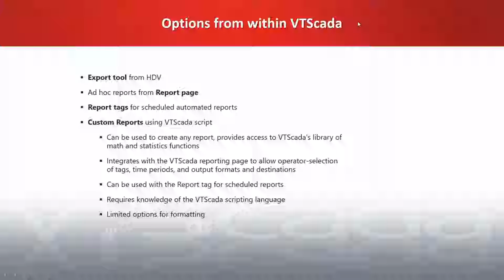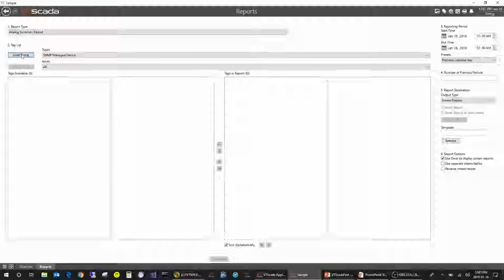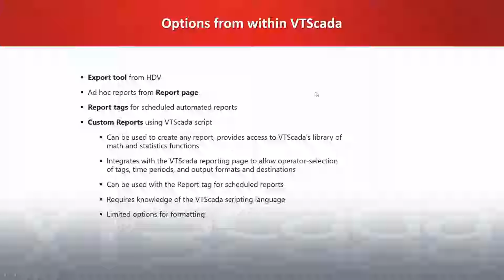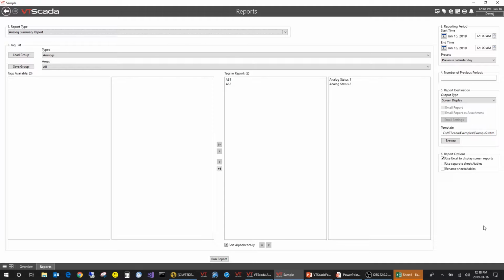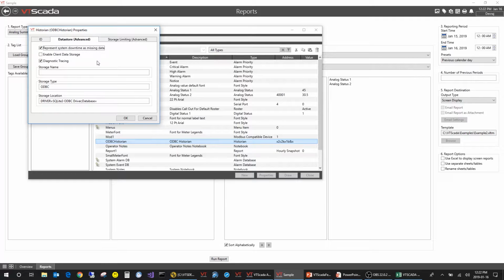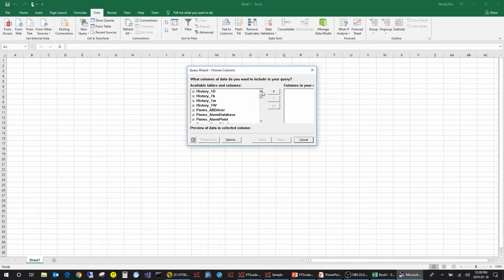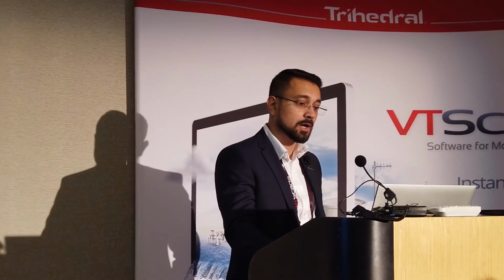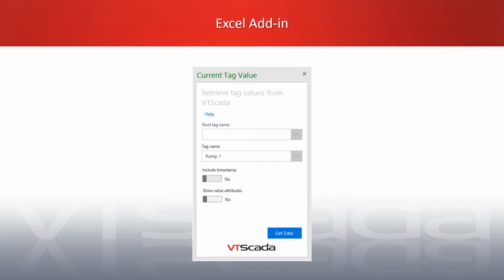VTScadaFest2019 Seminar - SCADA Reporting Tools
Presenter:   Devraj Sen

Reports can be key to making the most of historical data. Get an overview of the options that VTScada offers and a glimpse of what’s coming.